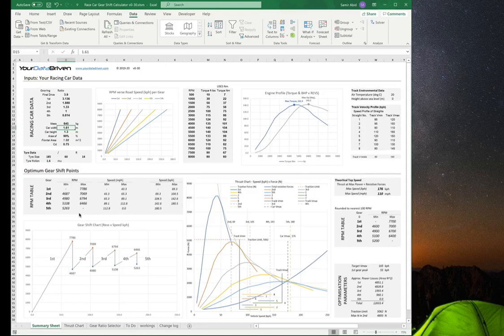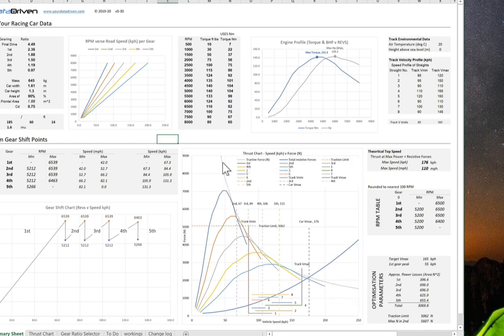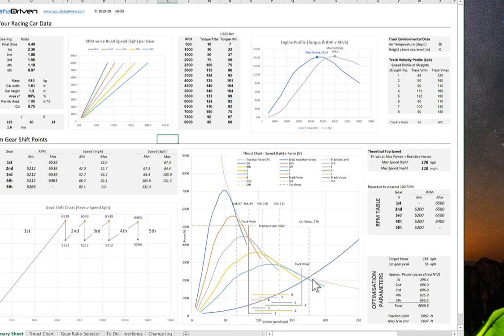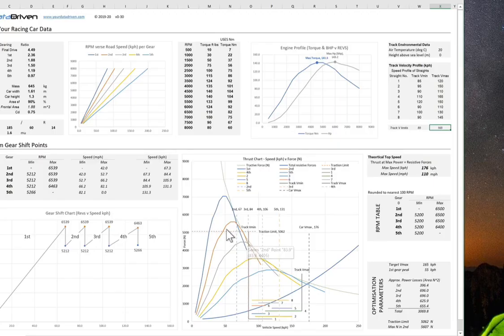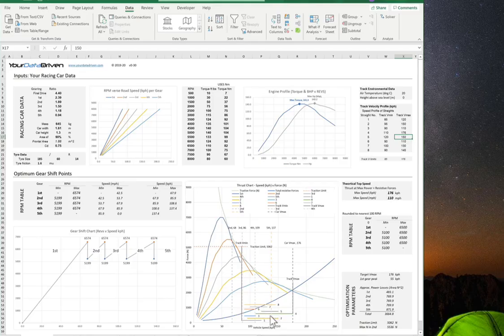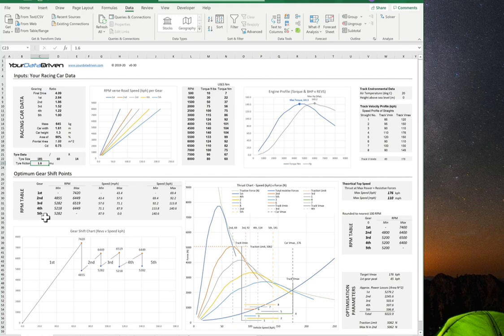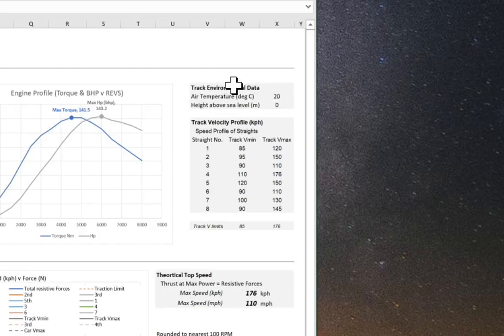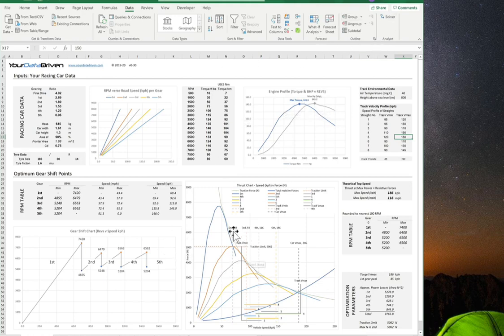Guide to Gear Ratio Optimiser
Video walkthrough guide for our Gear Ratio AND Gear Change optimisation tool.

- Like technical motorsports articles?